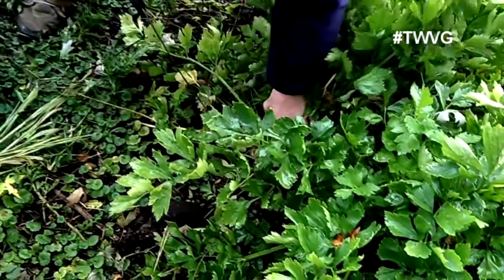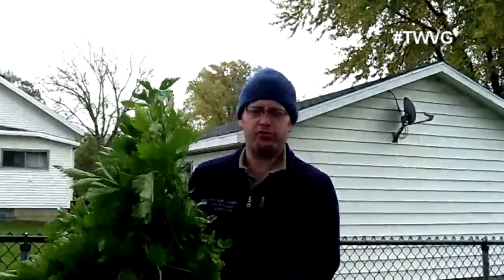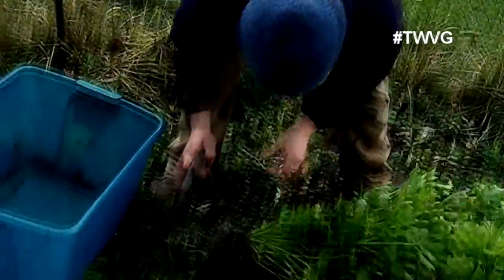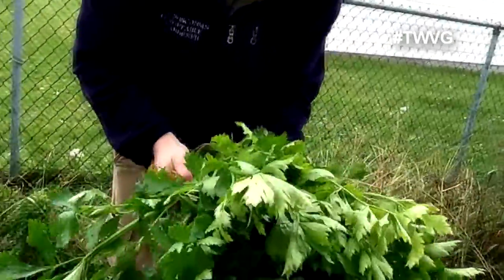Big Celery and when to harvest 60 second garden tip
In this 60 second garden tip Joey gives a few tips on homegrown Celery and when to harvest it

Amazon Influencer page with products we use and trust from gardening to camping, household goods and even cat stuff. Over 500 items list